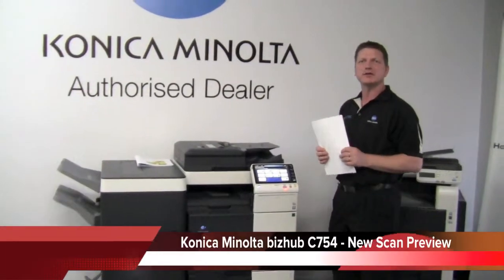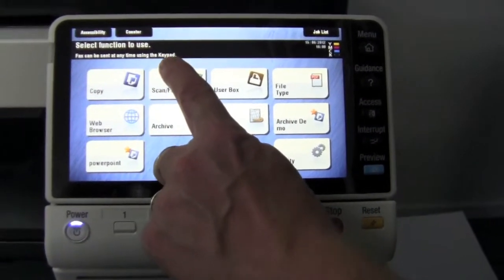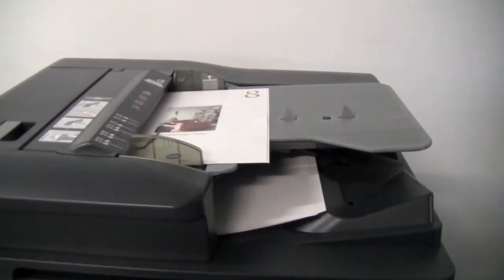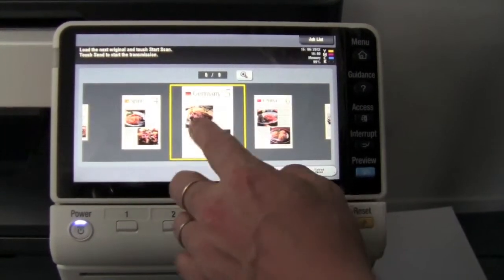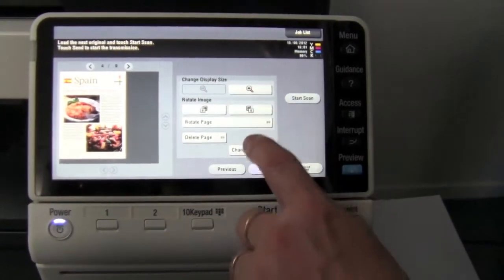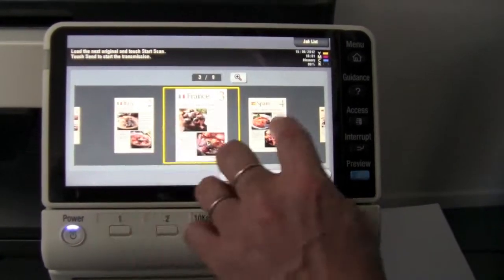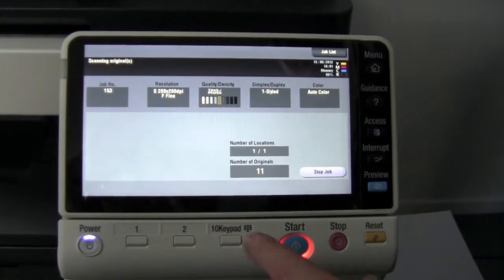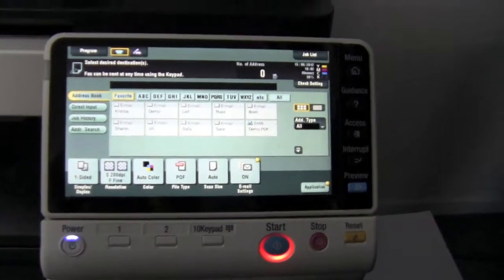Bizhub C754 - New Scan Preview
Demonstration of some of the new scan features on Konica Minolta bizhub C754.